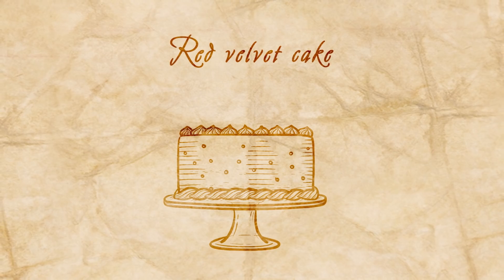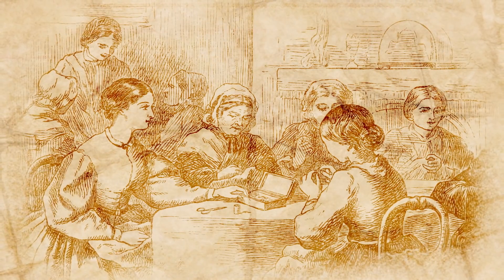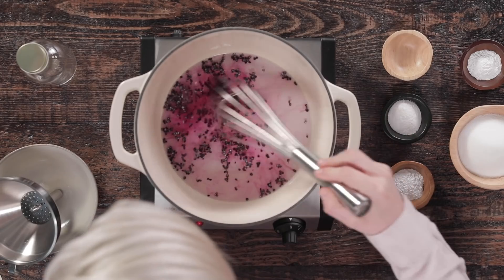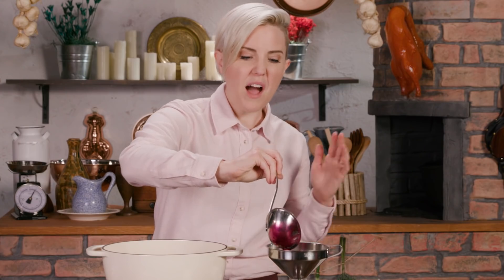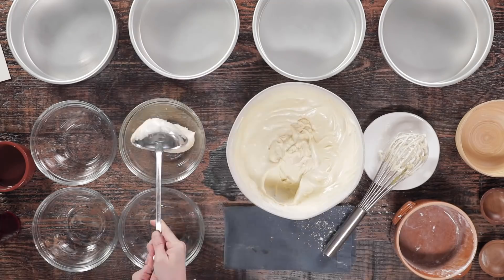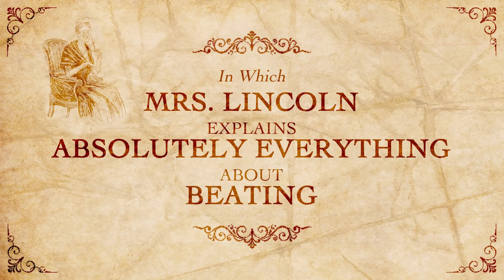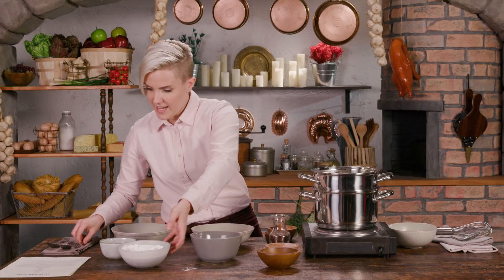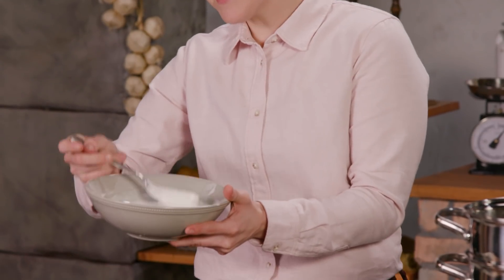I Tried A 140-Year-Old Cake Recipe • Tasty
The past few years have seen a Red Velvet explosion! Hannah Hart explores the history of when and where these colorful cakes come from.

MUSIC
Garden Party March
Licensed via Warner Chappell Production Music Inc.
Jaunty Jape
Happily Ever After_fullmix
A Sip Of Love Potion_fullmix
Of Joy And Happiness_fullmix
Happy Ending
Symphony No 1 Jupiter
Voices Of Spring Op 410